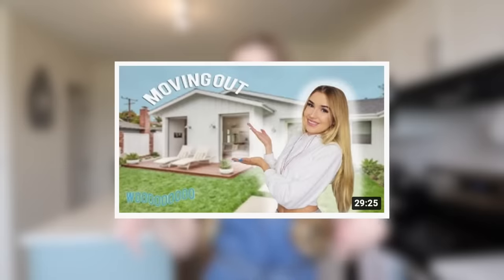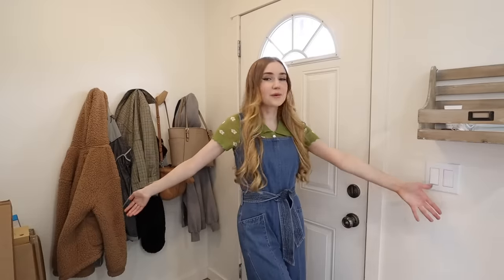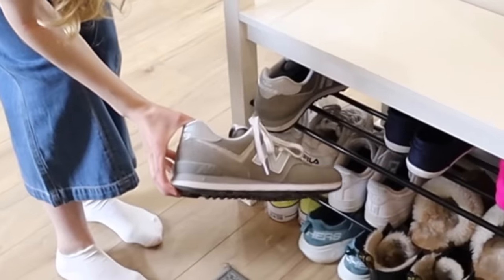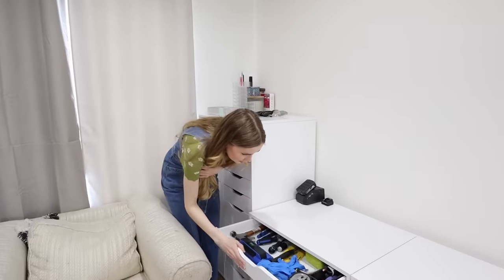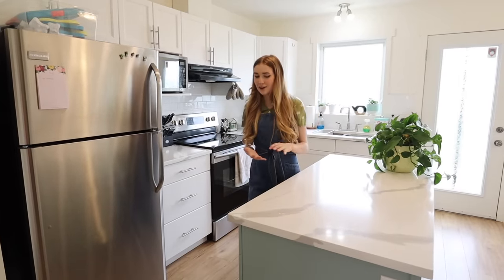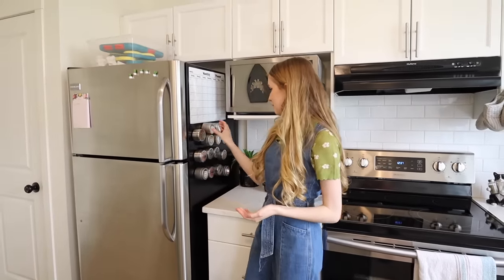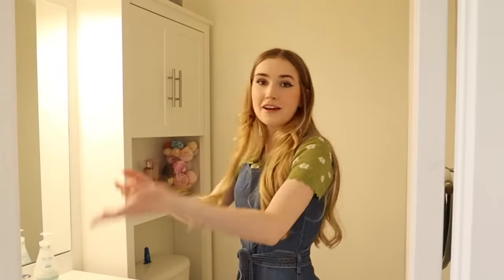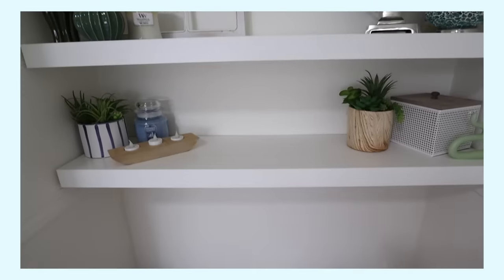STUDIO TOUR !! *house transformed into a complete YouTube studio*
STUDIO TOUR ... finally !!
New Video's EVERY Friday & Sunday !!

LOVE Mia